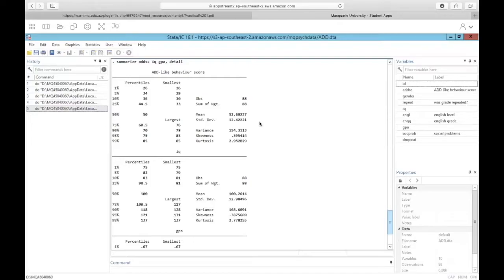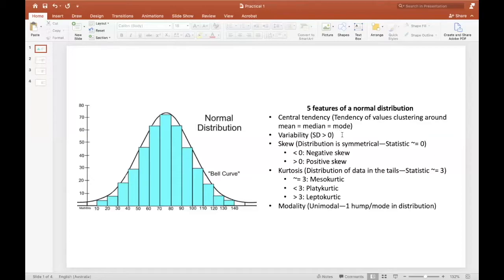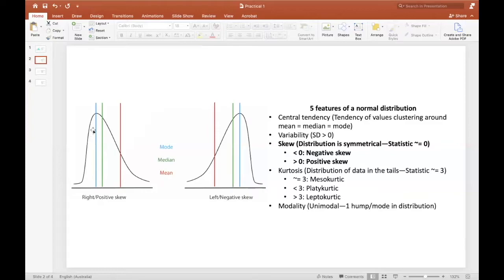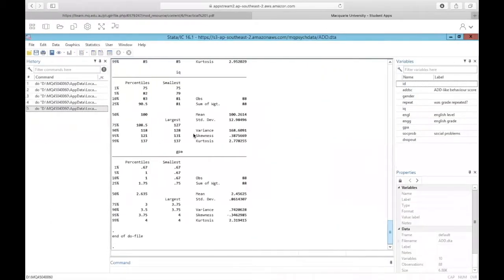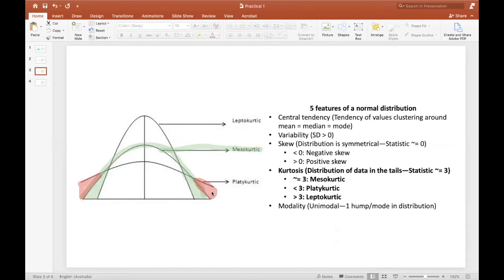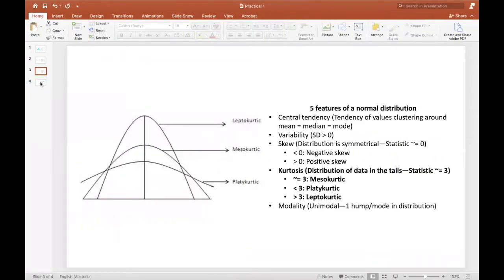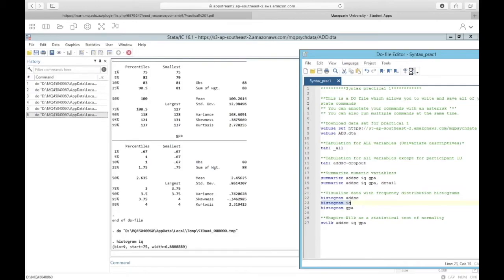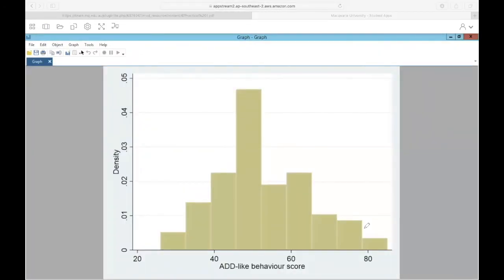PSYU2248 Week 2 Part 4 'Normal Distribution'